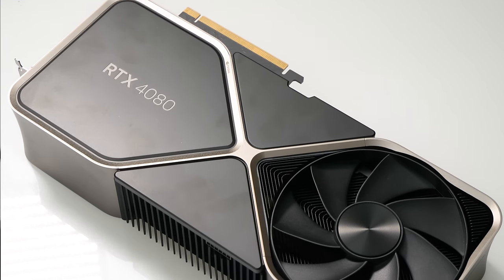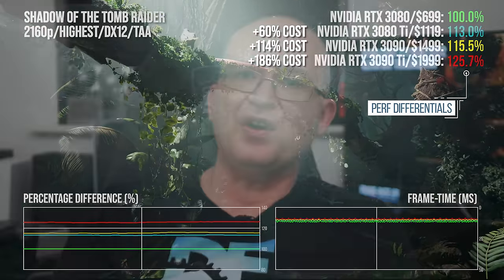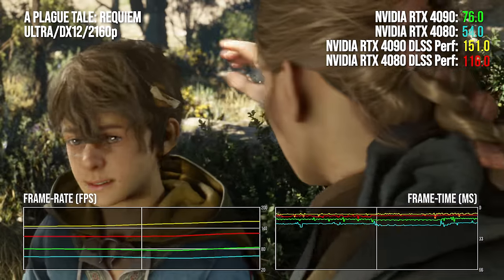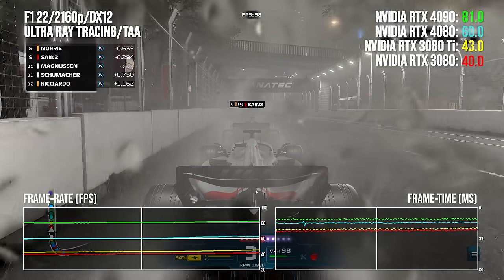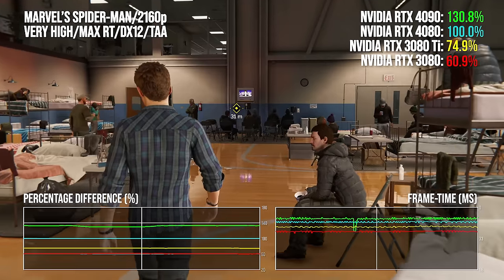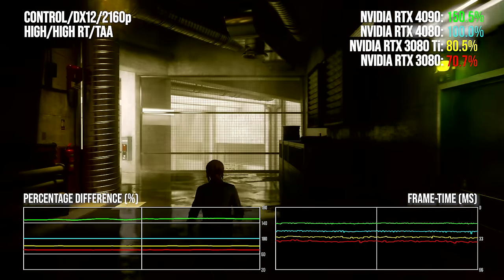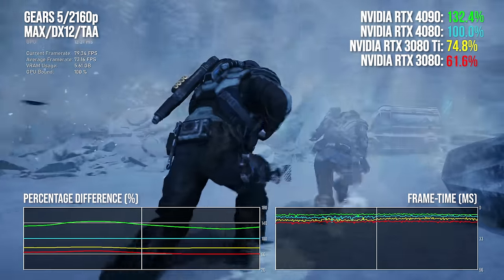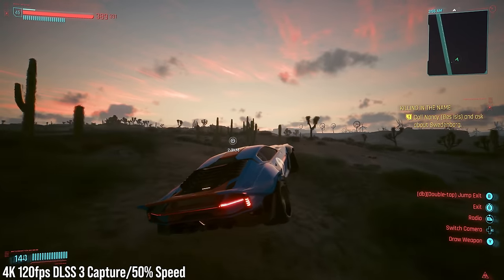Nvidia GeForce RTX 4080 Review: Great Performance, Poor Pricing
As a product, the RTX 4080 is a solid gen-on-gen upgrade - around 50% faster than a 3080 and 35% up on a 3080 Ti. However, with this in mind, the pricing is way too high for the performance you get - and some benchmarks actually show the RTX 4090 offering better value overall.

Get interactive performance graphing in our Digital Foundry at Eurogamer review

00:00:00 Introduction
00:01:00 Physical Form-Factor: Just Like RTX 4090
00:01:38 RTX 4080 vs RTX 4090 vs RTX 4070 Ti
00:02:29 Why Pricing is Such An Issue
00:04:06 Power Efficiency vs RTX 2080/RTX 3080
00:04:56 Game Performance Intro
00:05:38 That Weird Nvidia Plague Tale Benchmark
00:06:51 Reductive GPU Perf Differentials
00:07:17 Ray Tracing Performance
00:13:35 Ray Tracing + DLSS Performance
00:16:35 Rasterisation Performance
00:22:19 And Now, The Conclusion
00:26:30 Outroduction - Bell-Ringing, DF Supporter Program